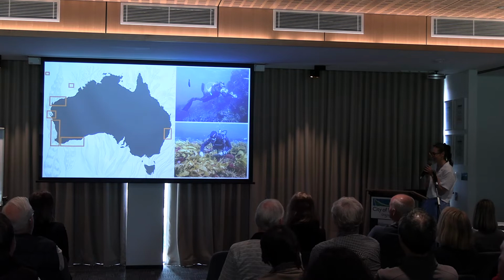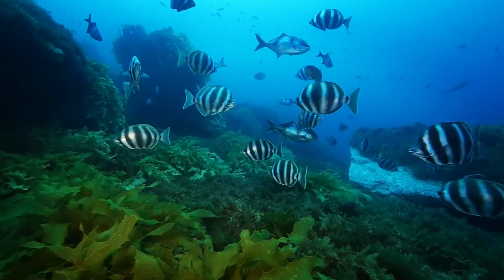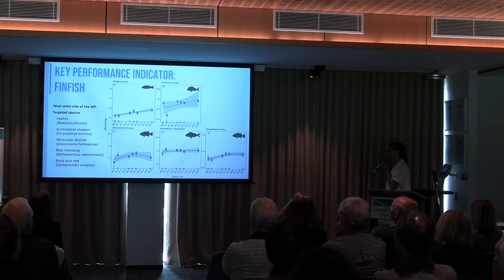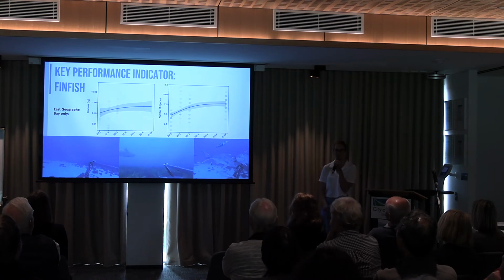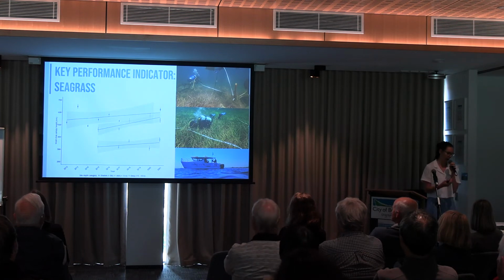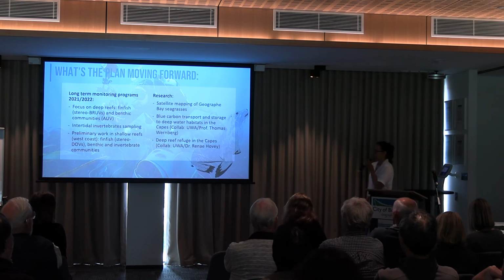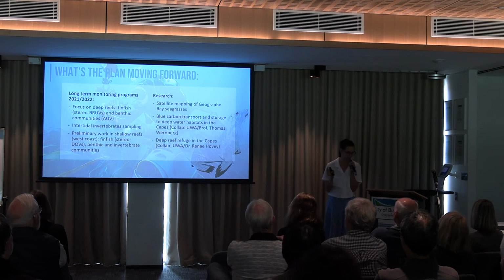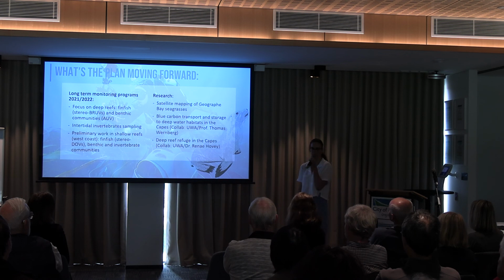Department of Biodiversity, Conservations and Attractions monitoring in Geographe Bay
Dr Sahira Bell presents DBCA marine monitoring in Geographe Bay, as part of the Life in Geographe Bay Marine Seminar held in Busselton, 17 November 2021.